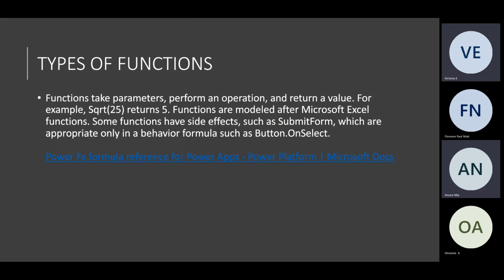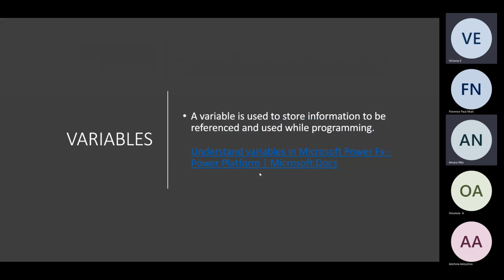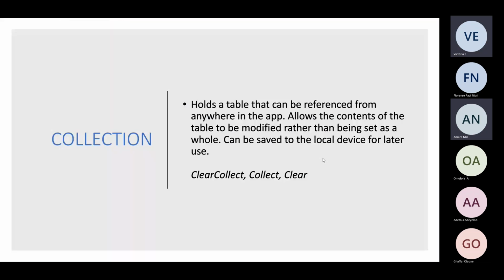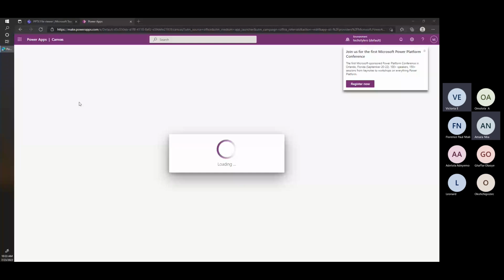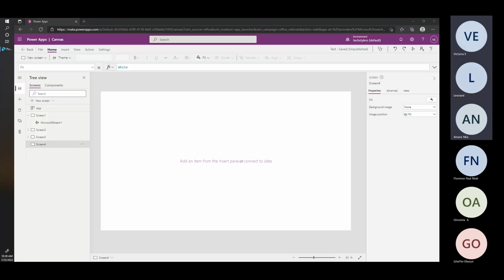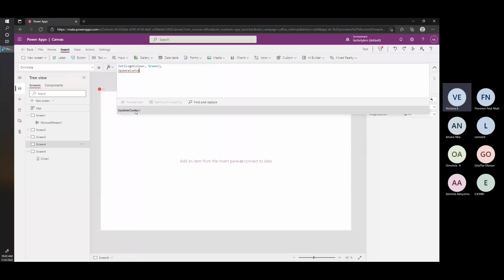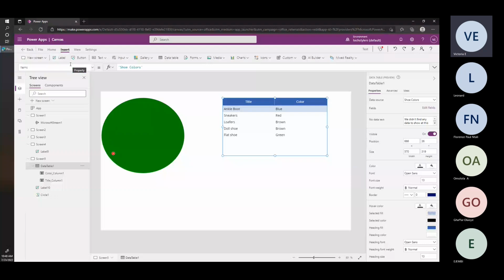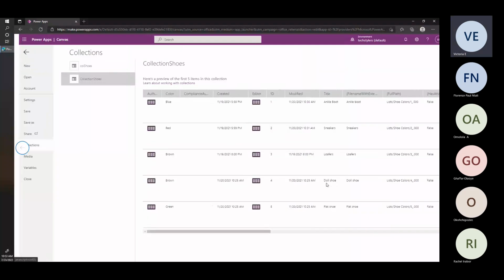PowerApps Cohort 3 - Intermediate Class 1 23072022